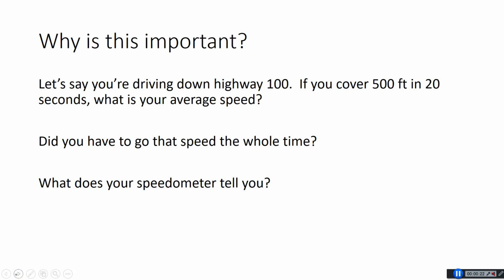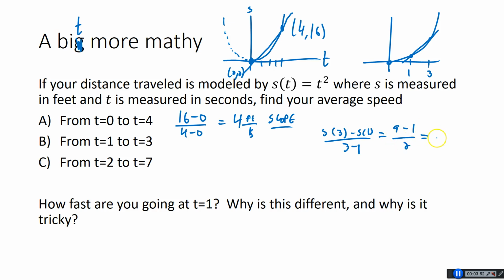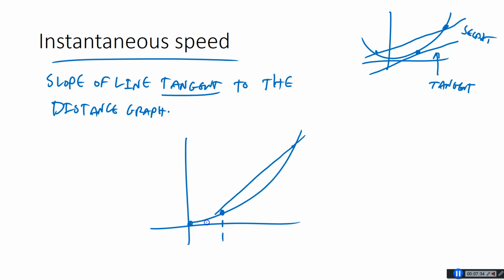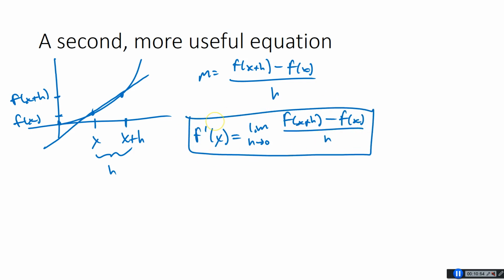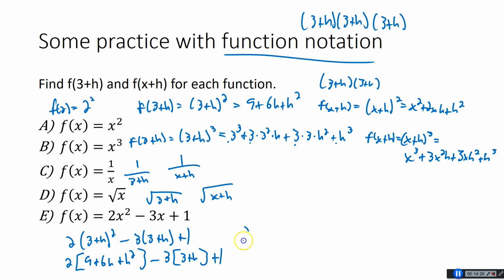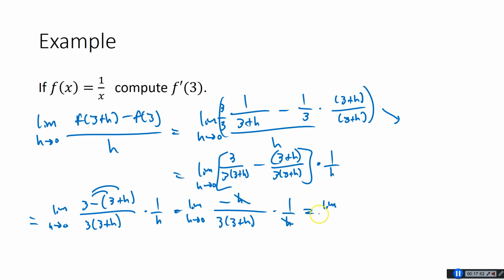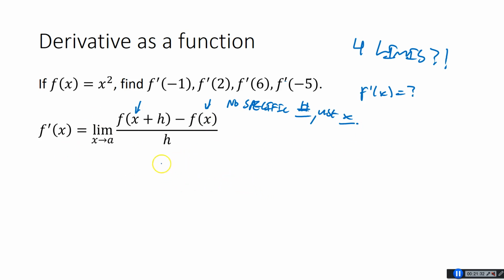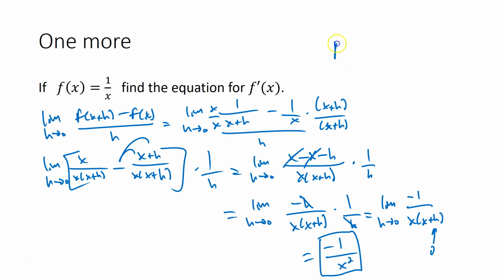10.1: Intro to Derivatives